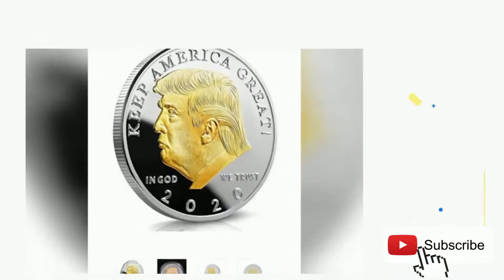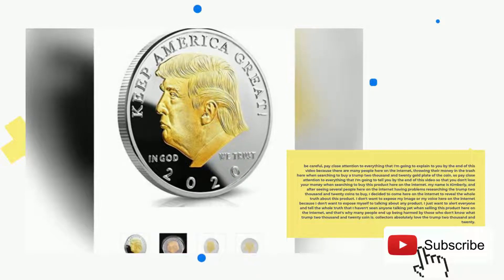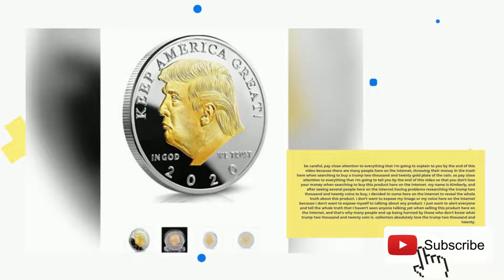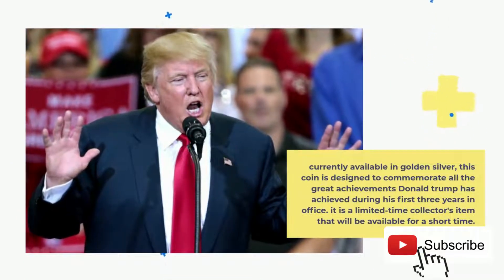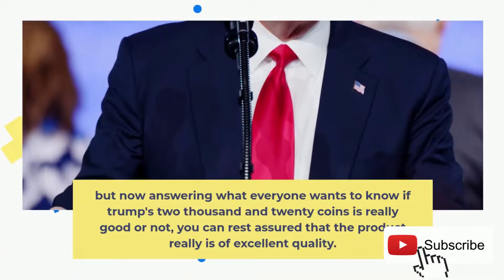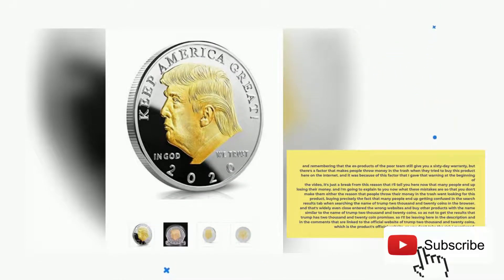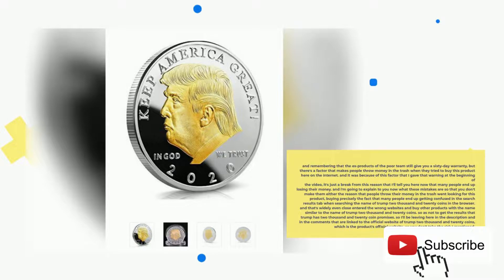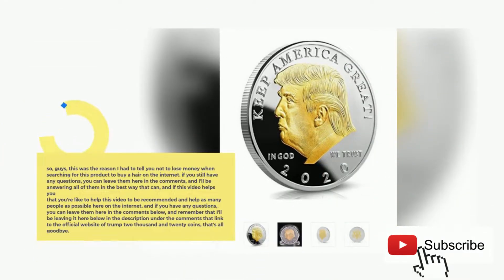What is Trump Coin?? IS IT STILL WORTH IT??[TRUMP] 2020 GOLD plated coin reviews| donald trump coin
This coin is quality made and features former United States President Donald Trump.